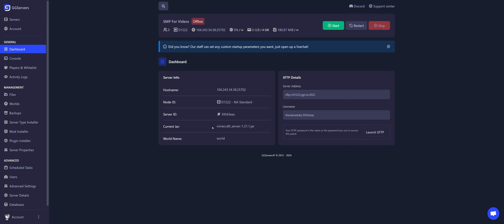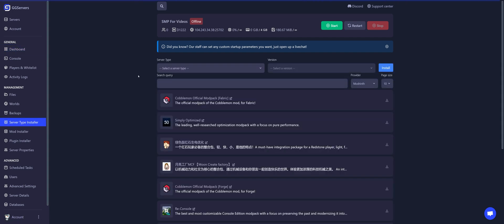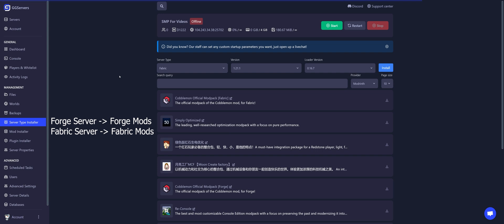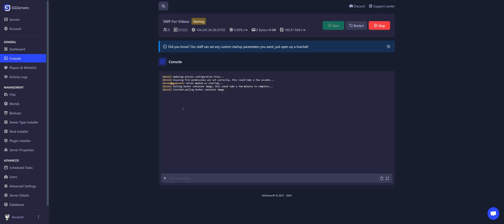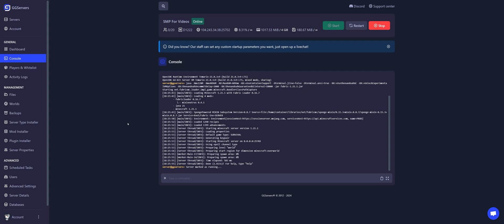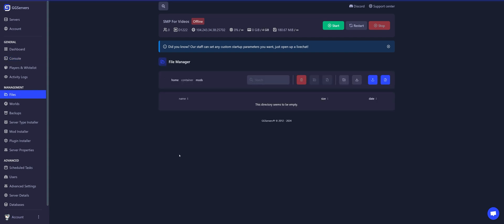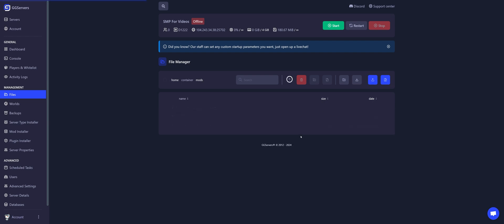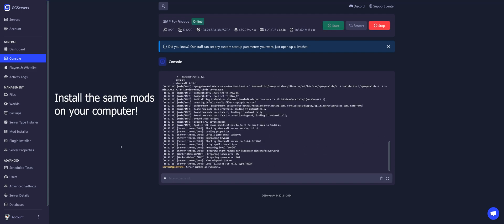[Manual] How to Manually Install Mods on Your Minecraft Server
Chapters:
0:00 Intro
0:05 How to Manually Install Mods on Your Minecraft Server

GGServers LTD.